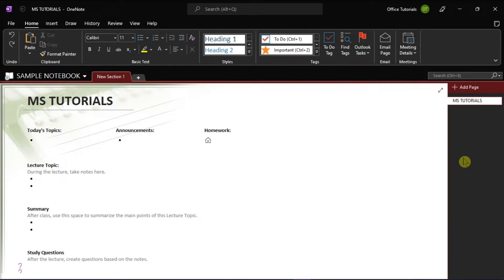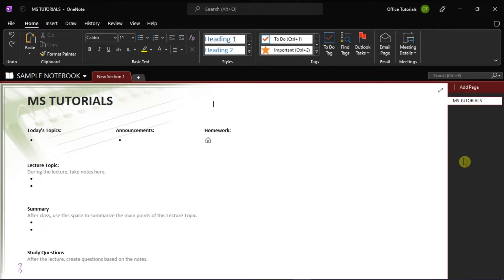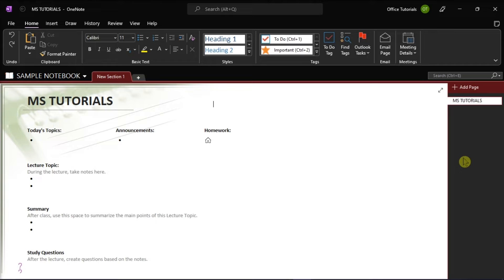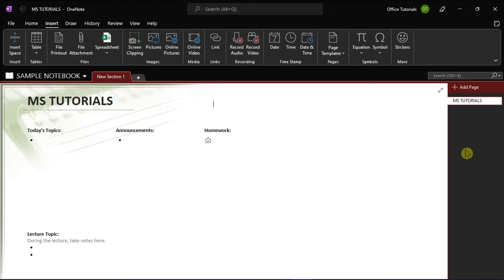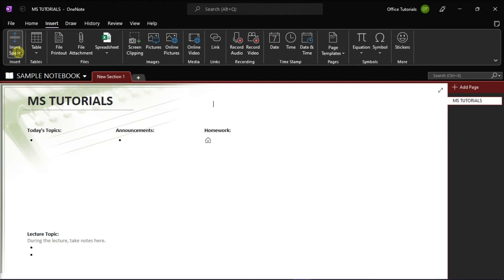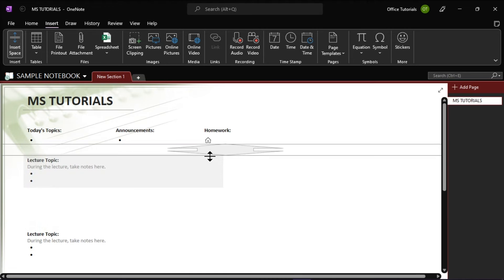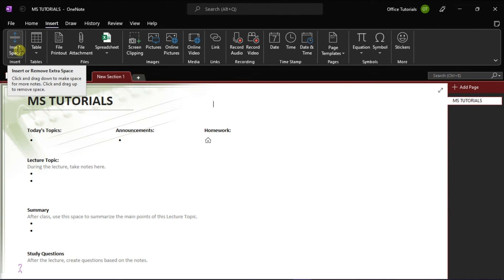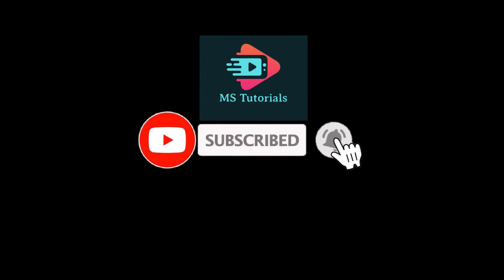OneNote - How to Insert (and Remove) EXTRA Writing Space (easily!)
--- Do you need more writing space in OneNote?  Or perhaps there's too much and you'd like to remove the extra writing space?  Then watch this video to learn how to add or remove space in OneNote easily! ---